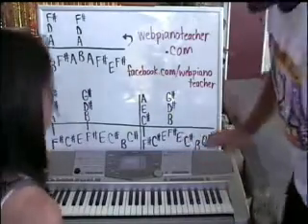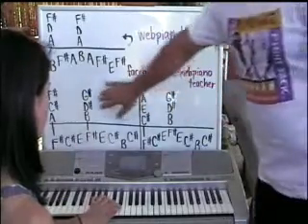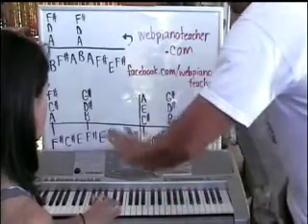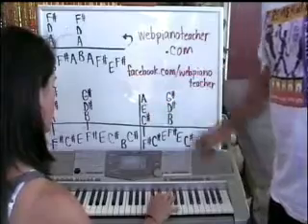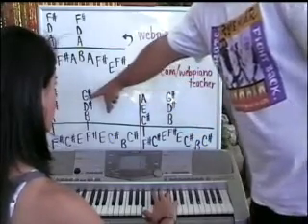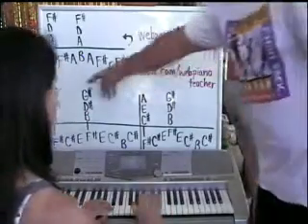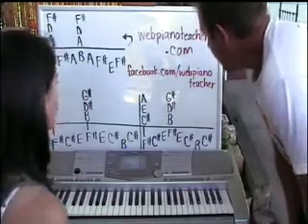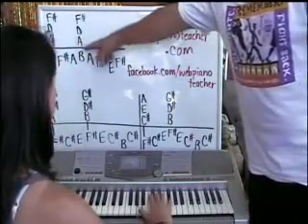PIANO LESSONS BY EAR - How To Play Funky Groovy 80s Style Pop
is where to get Shawn's complete video library of piano lessons that will keep you busy for the rest of your life!  Connect with Shawn on Facebook as well.  Just do a Google Search for webpianoteacher fans.